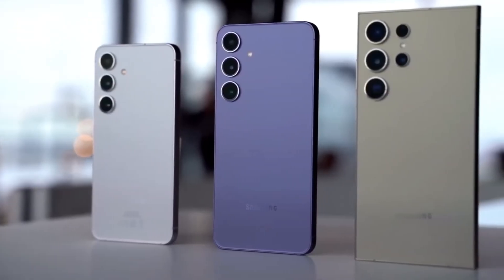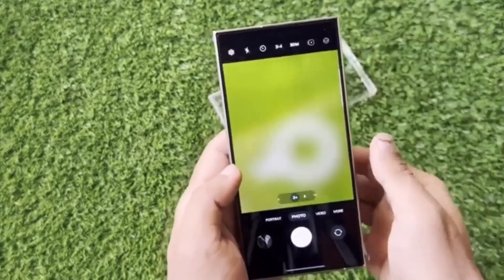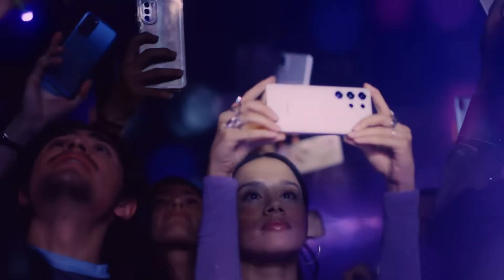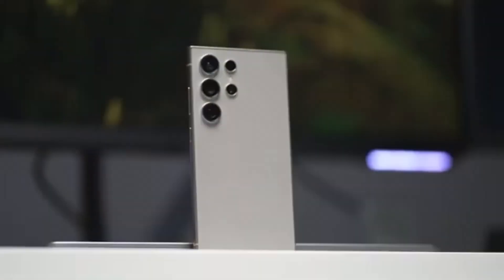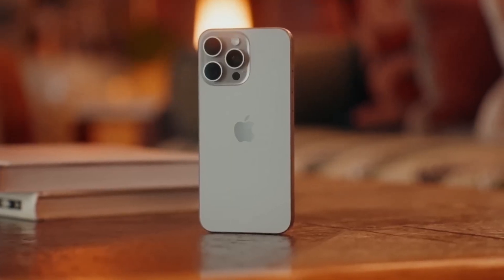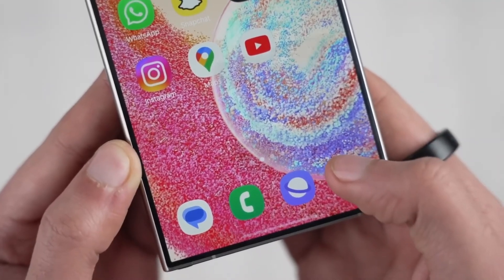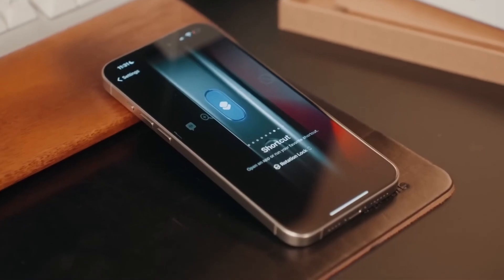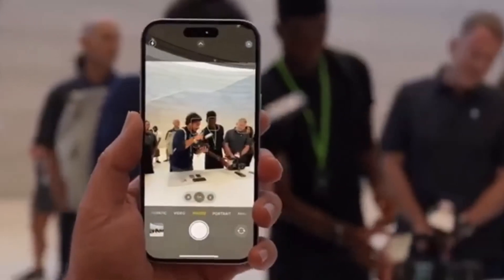Samsung Galaxy S25 Ultra - FINALLY!!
Samsung has confirmed that the Galaxy S25 series will use the new Snapdragon 8 Elite chipset, bringing huge upgrades in performance and connectivity. Find out how features like UWB and satellite connectivity could improve the entire lineup.

PEACE!!